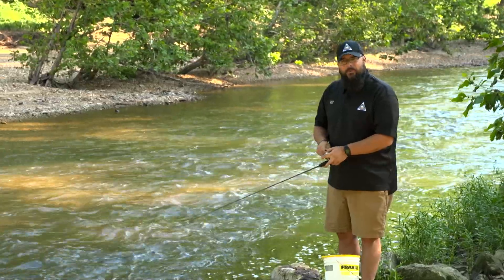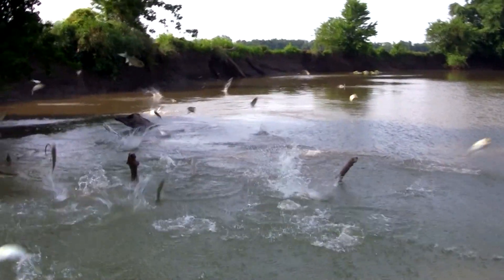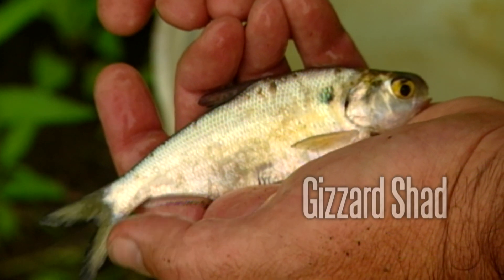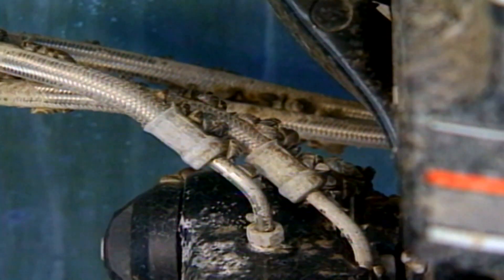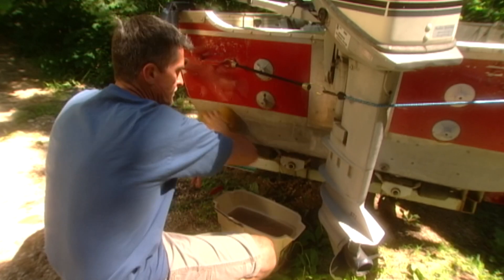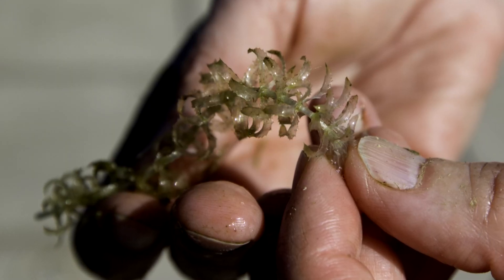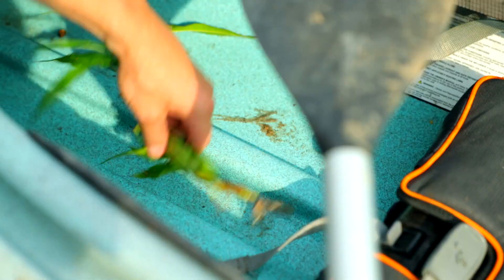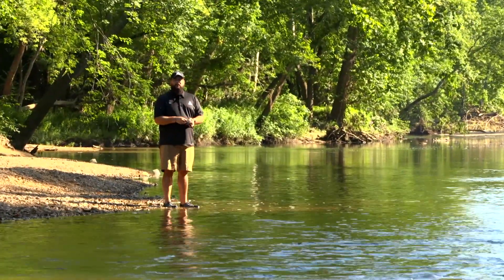Nature's Calling - Invasive Carp, Zebra Mussels, Hydrilla (Aug 2024)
Get valuable tips and info about a trio of aquatic invaders: invasive carp, zebra mussels, and hydrilla in this monthly video segment.